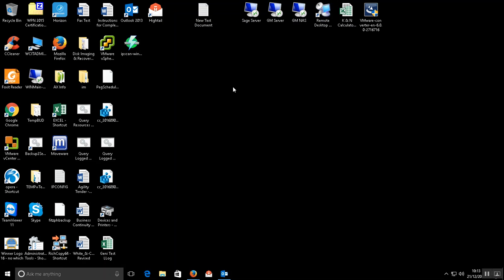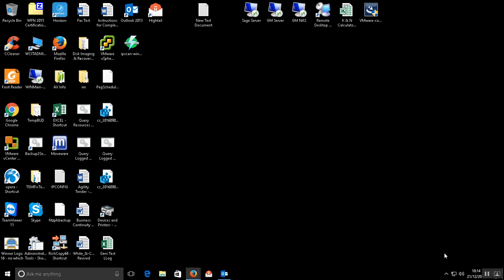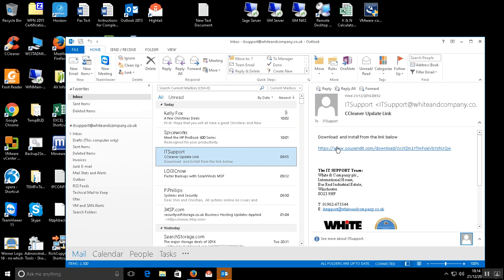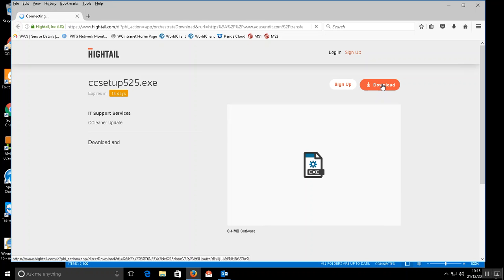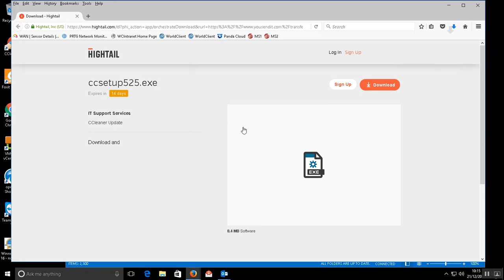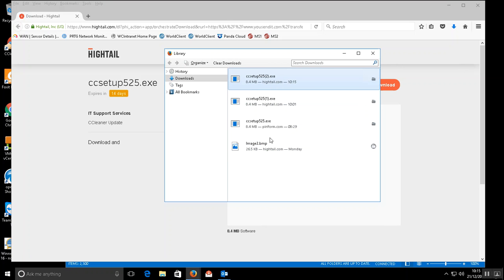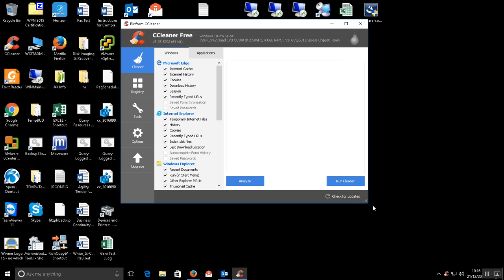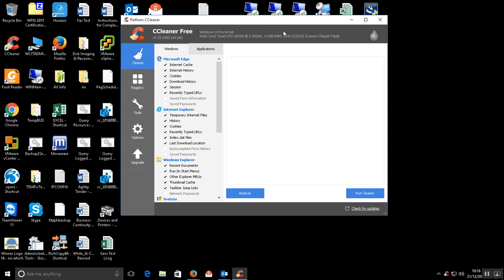How to Update CCleaner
Updating CCleaner from aSecure andTrusted download location